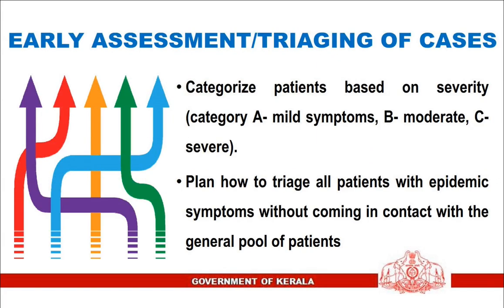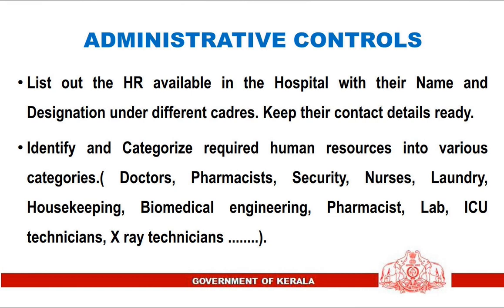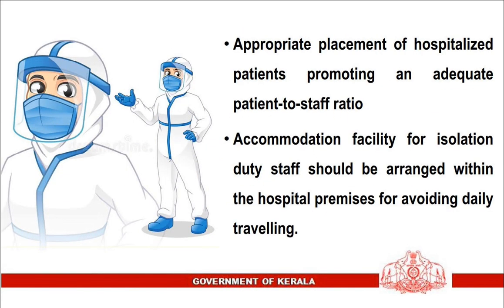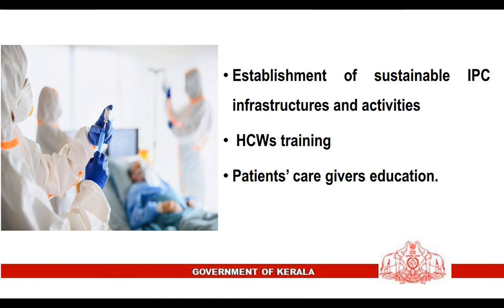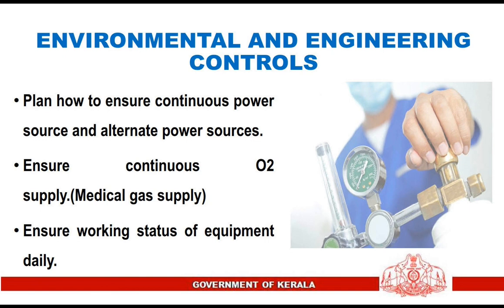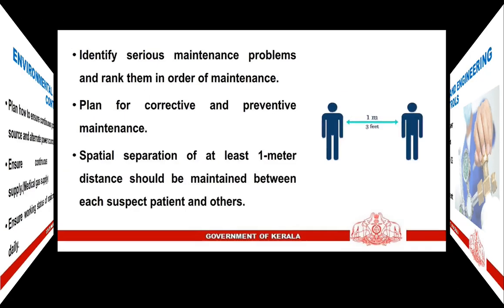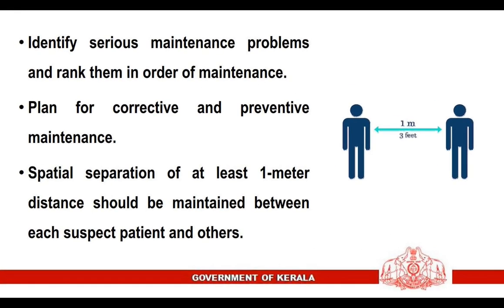COVID 19 Infection control Part II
COVID 19 Infection control Part II - Control Measures